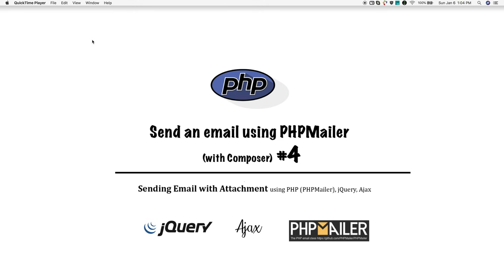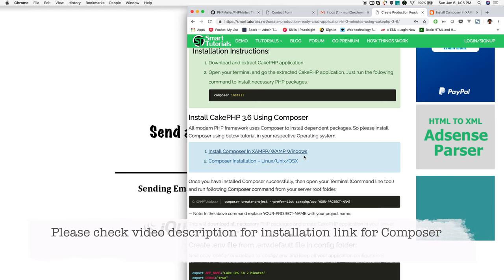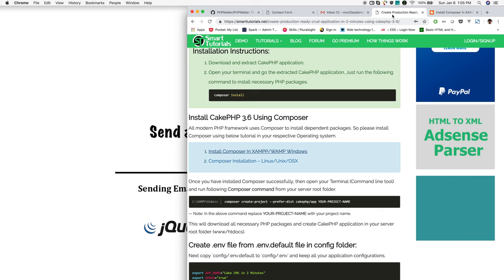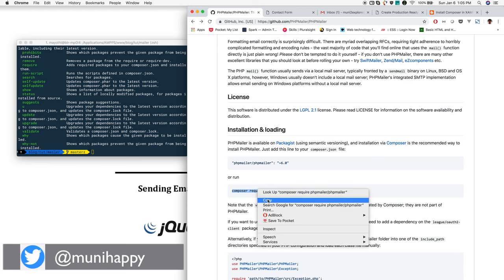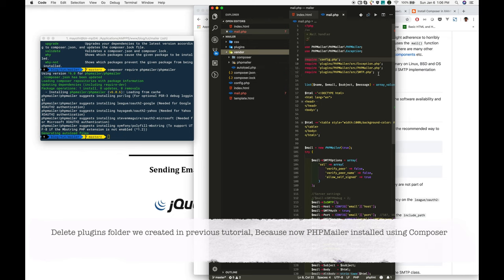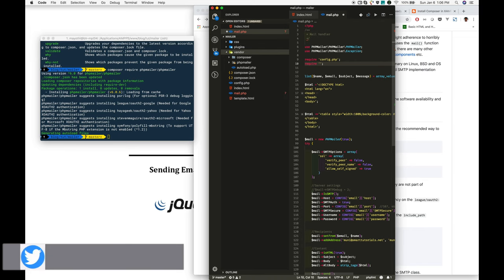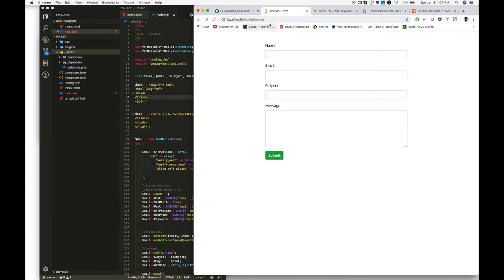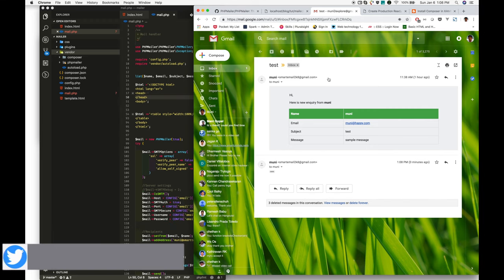Send an Email using PHPMailer (PHP) with Composer #5